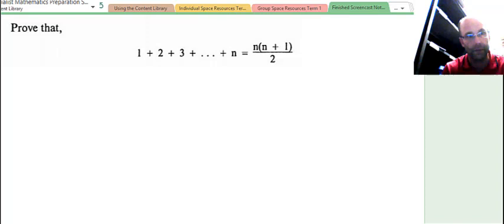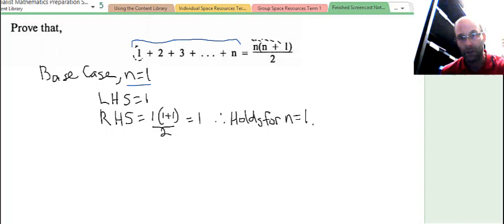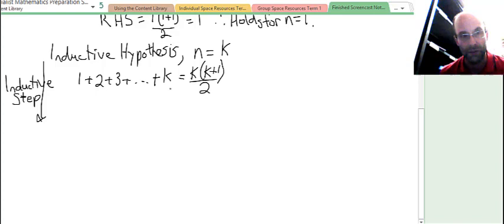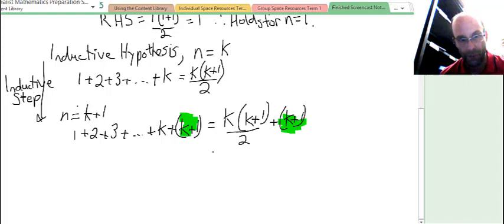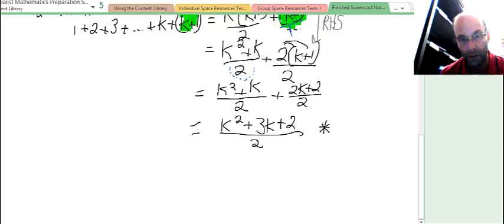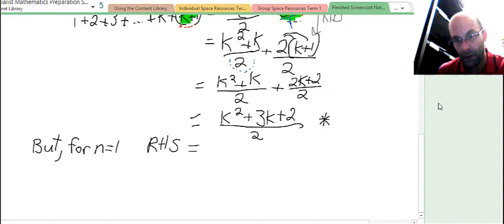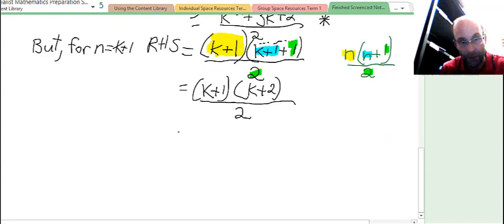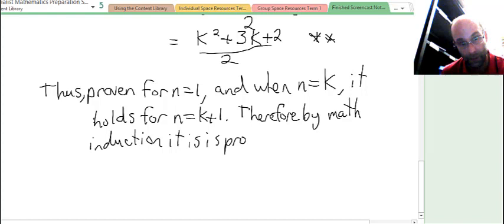Mathemtical Induction Simple Example